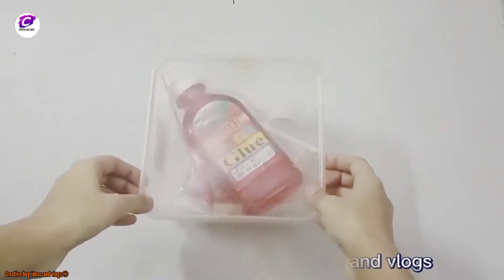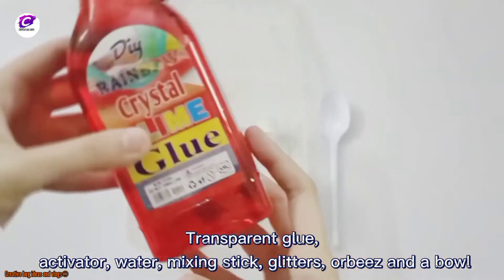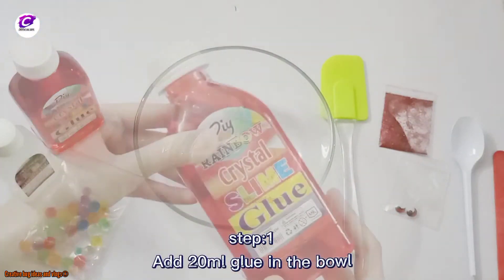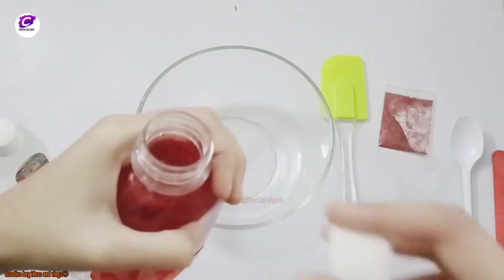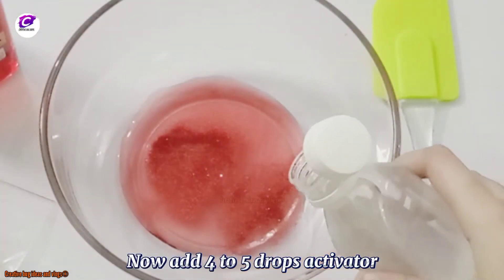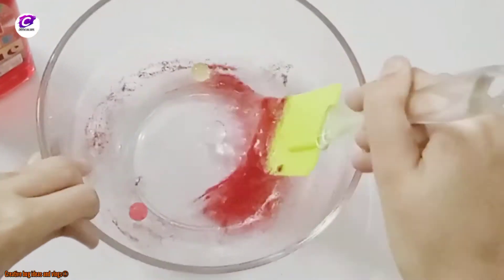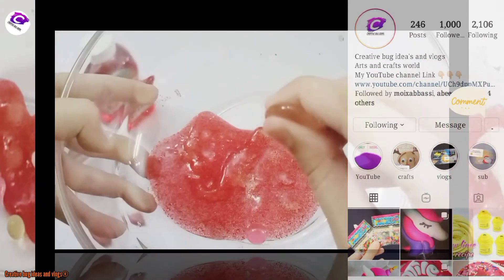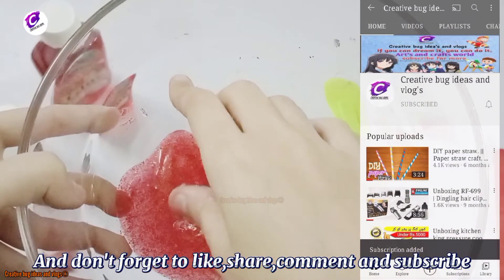Home made straweberry slime recipe with crushed orbeez.||Crystal clay.